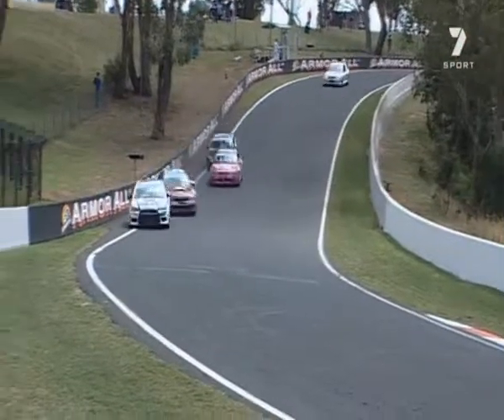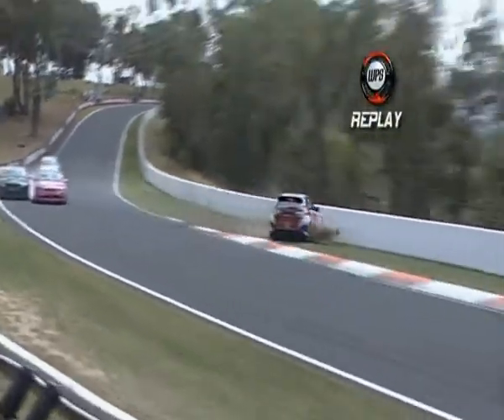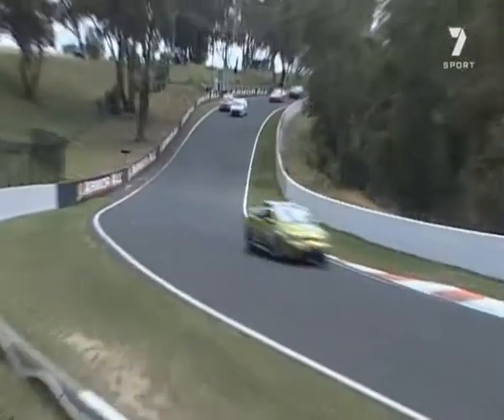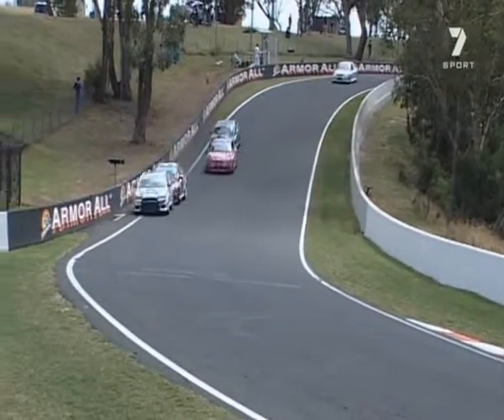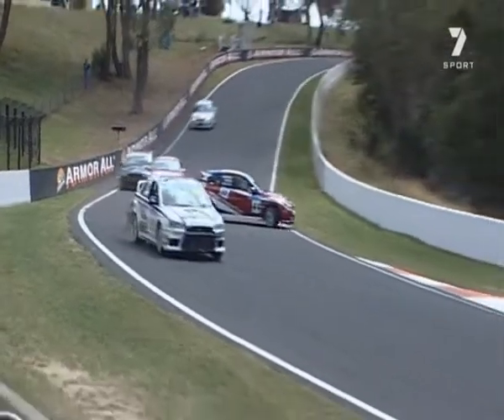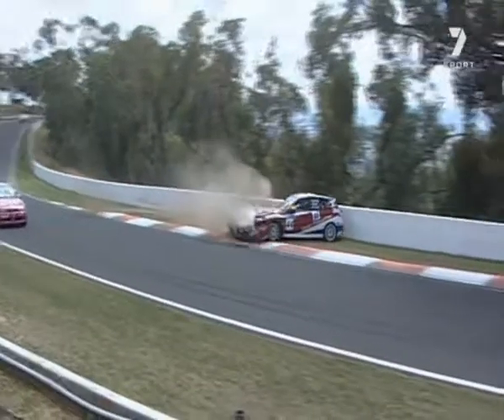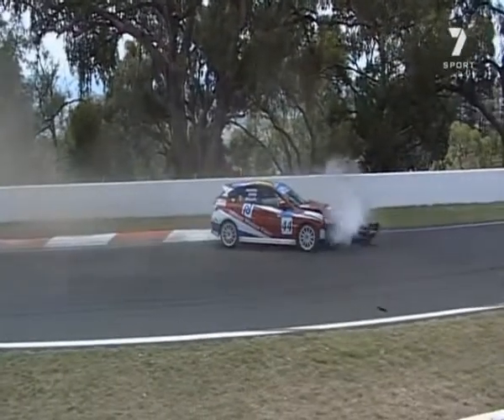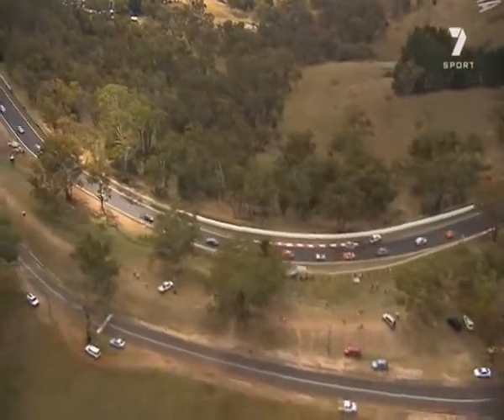2009 Bathurst 12 Houres - Ricciardello Takes Out Bullas